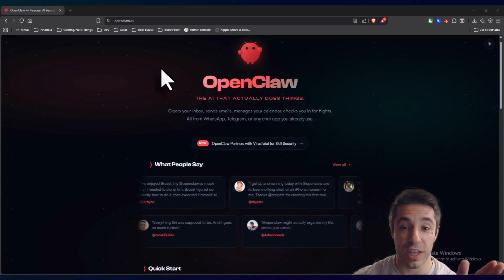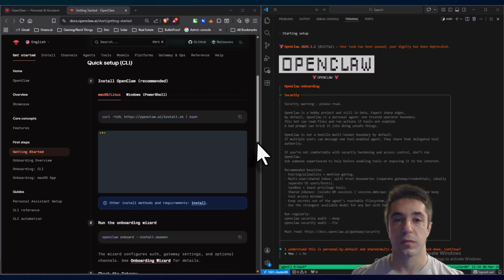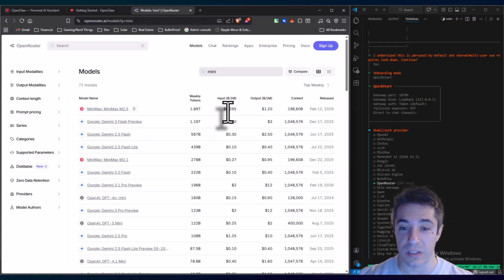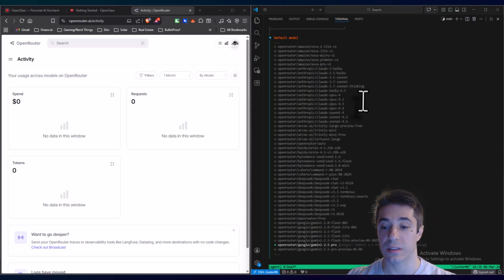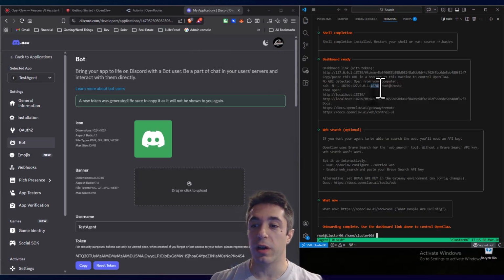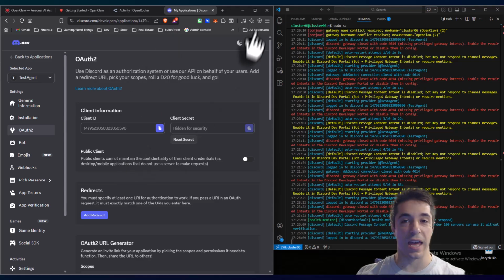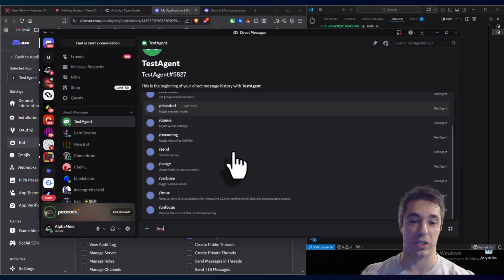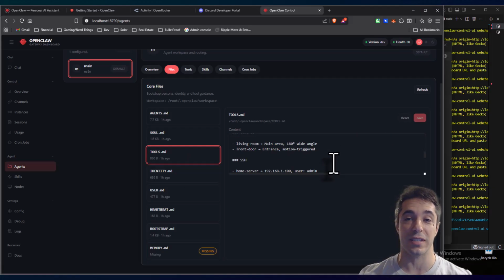How to Install OpenClaw and Setup Your Personal Discord AI Agent!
Hey guys so in this video I walk through how to set up your VERY OWN locally run AI Agent that you can control using Discord DM's! Pretty neat right?!

Keep in mind, while context is run locally API calls are still external. Big gains for using this methodology vs traditional claude code or in app chats are, WAYYY Faster response times, context is all local, and persistent memory and lessons. There are so many use cases for this that at this point in time if you are not doing this? You are just bleeding efficiency IMHO. Anyway, this is hard to do at all and if you follow the video you will be up and running fairly easily! If you need any help just hop into my discord and ping me and I will do the best I can to help you out. Also, don't be afraid to ask AI for help setting up AI lmao. Ironic, but it works.

BTC: bc1q52ceav67rp8mxa3ptany2l59kfdat6q7ne86ck
ETH: 0x8A69d2C99b8a537acC7Da124E00cf38d876815D4 (alphamine.eth)
QUAI: 0x003078b752c0cabF8bbf2b956711DfA44864BA6C
KAS: kaspa:qypcrq3zu0ufvvg8ch5spclu2nwpjywl5rsmcjrxslu34dwyuh7yhyg5268s8d4

Video Segments
00:00 - Intro & Overview
02:20 - Hardware & Environment Setup
04:53 - Installing the Agent Software
05:58 - Choosing AI Model Provider
07:06 - Using OpenRouter for All Model Access
09:03 - Creating an API Key and Selecting a Model
11:11 - Creating the Discord Bot!
17:17 - Inviting the Bot to a Discord Server
20:25 - Accessing Web Dashboard
24:58 - Future Possibilities & Wrap-Up